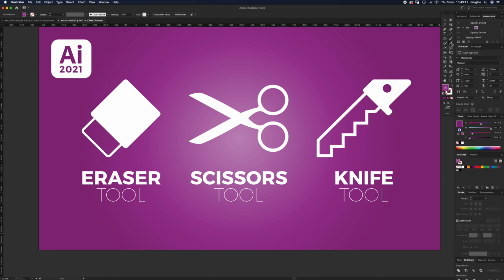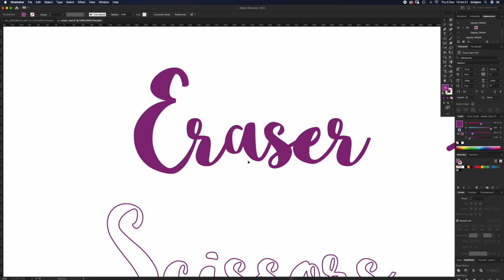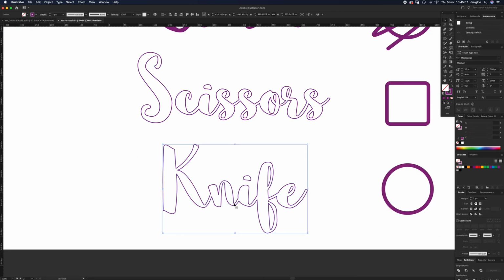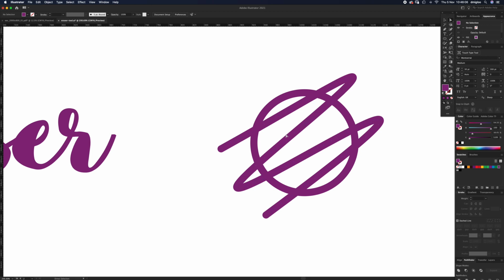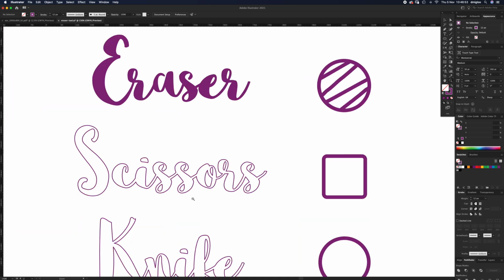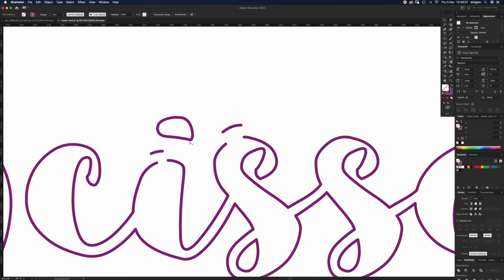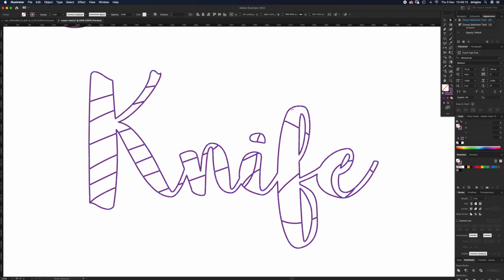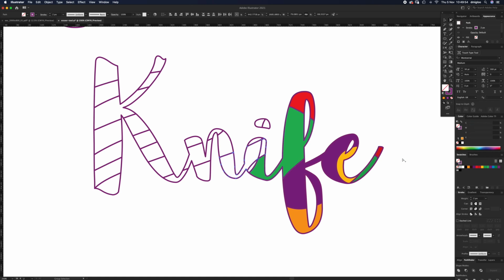Eraser, Scissors and Knife Tool Tutorial in Adobe Illustrator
This tutorial explains how use the Eraser Tool, Scissor Tool and Knife Tool in Adobe Illustrator 2021. They are each very different tools and have their own specific uses, some more useful than others.